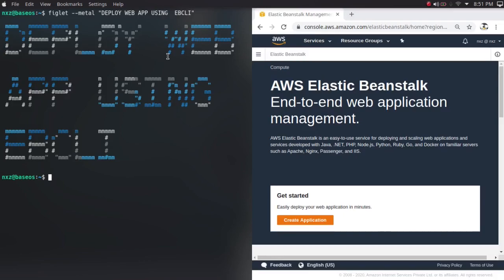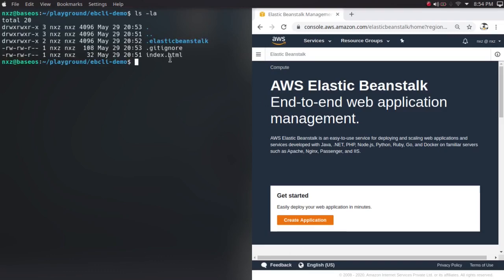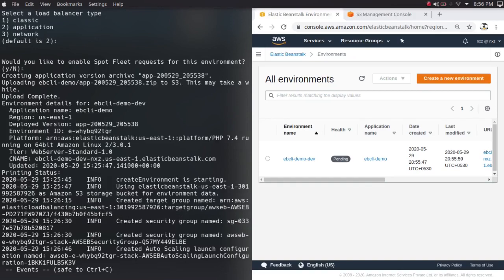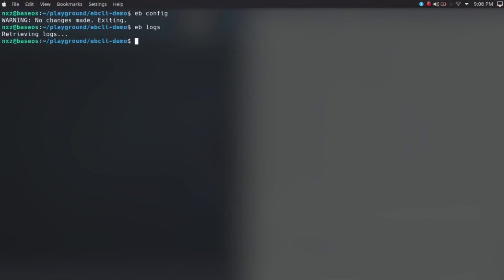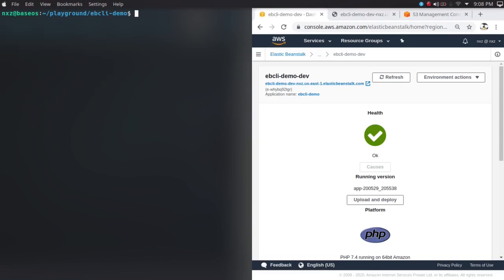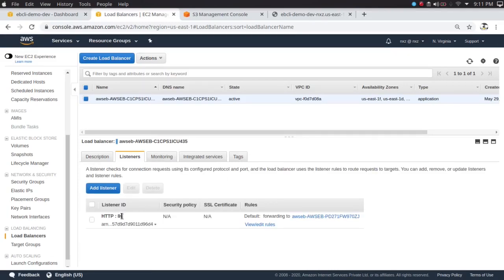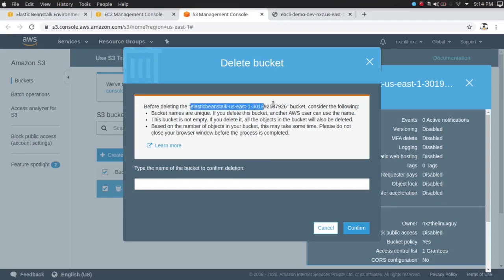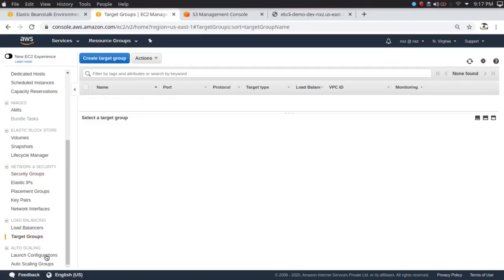AWS-12 Deploying app in elastic beanstalk using EB CLI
Audio credits: monstercat
In this video, I will show you how to deploy an app using AWS Elastic Beanstalk using EB CLI command line tool. All you do from the AWS Management console can be done from the command line using AWS CLI and EB CLI.

AWS Elastic Beanstalk Official Documentation:

AWS Elastic Beanstalk FAQs: